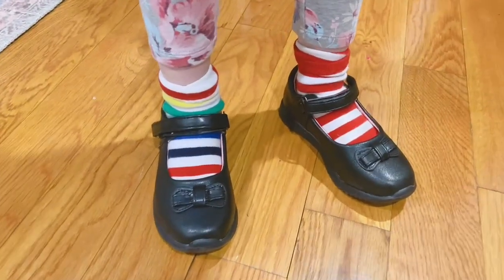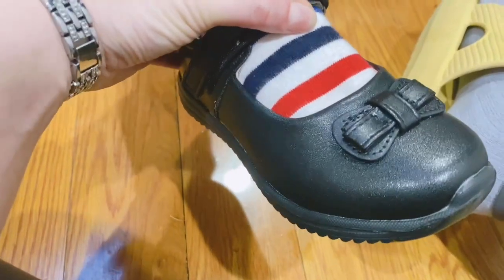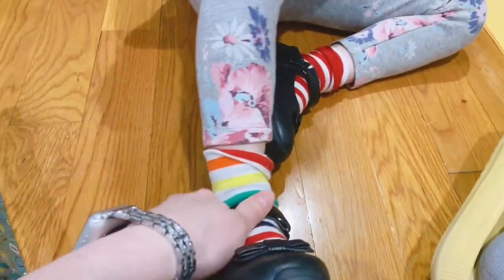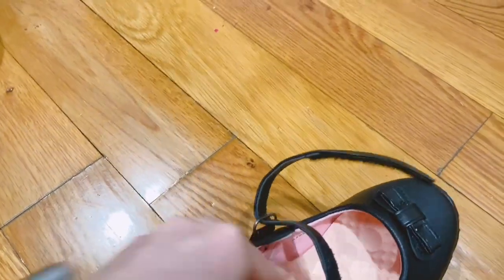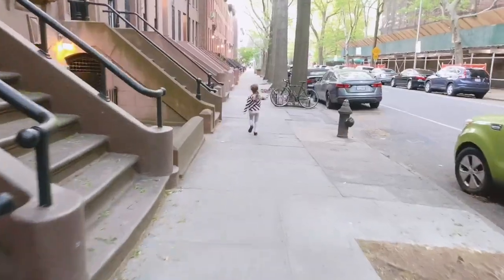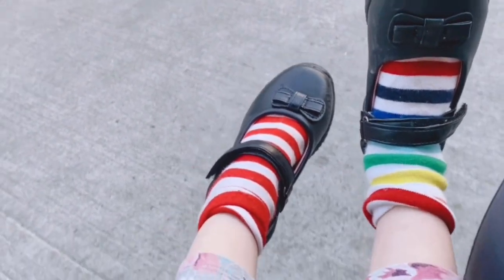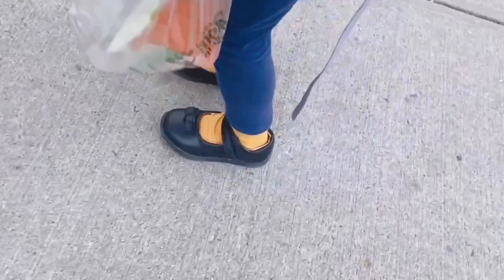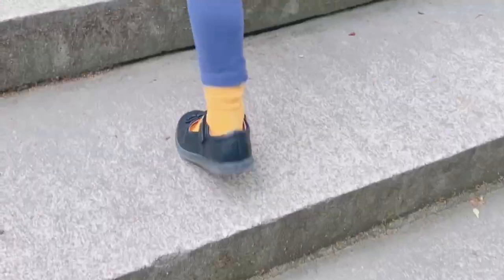JABASIC Girls Cute School Shoes For Girls Very Comfy